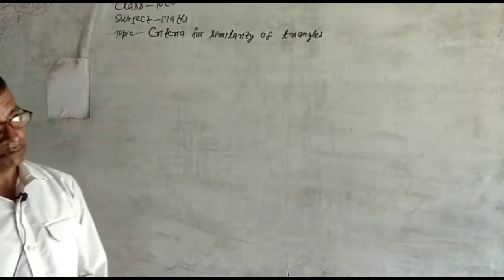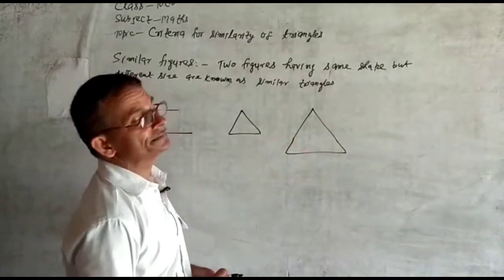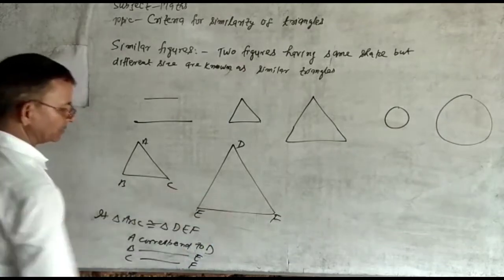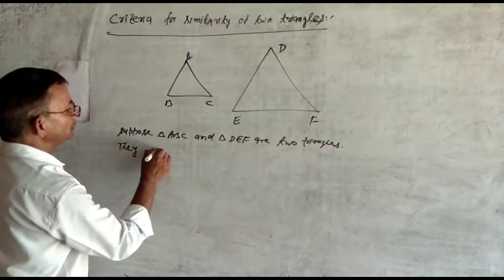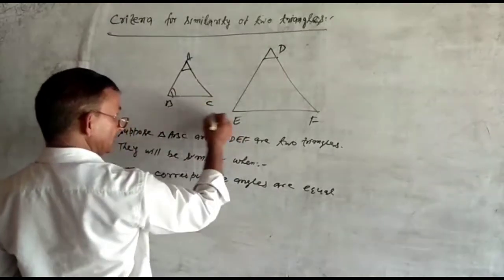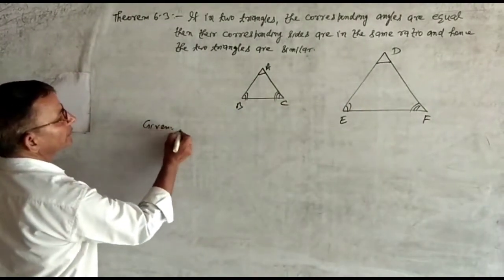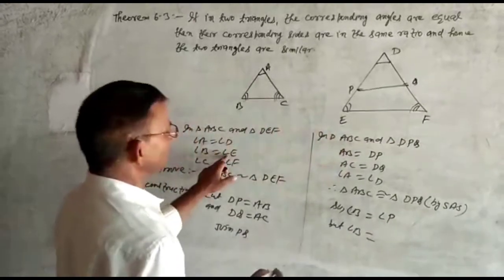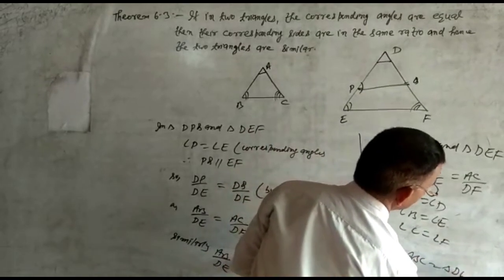Criteria For Similarity Of Two Traingle || Class- 10 || By- VN Sir || VBSS